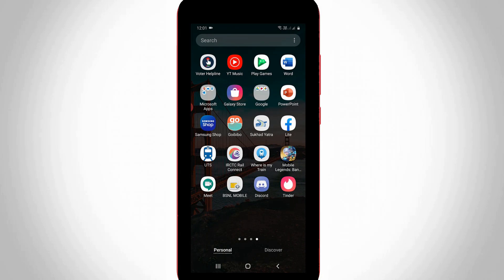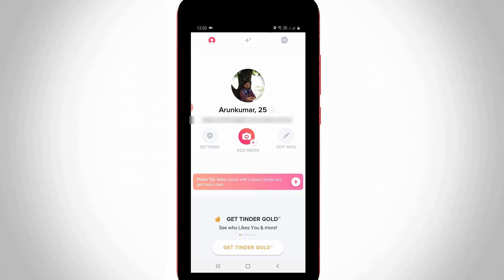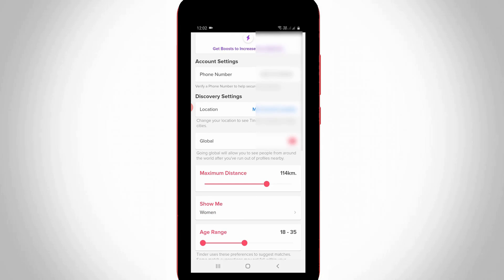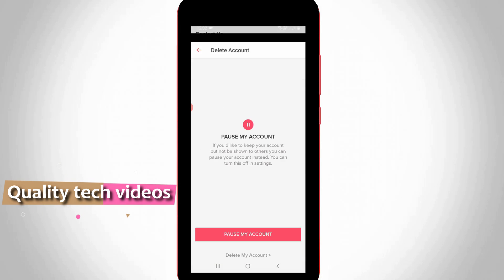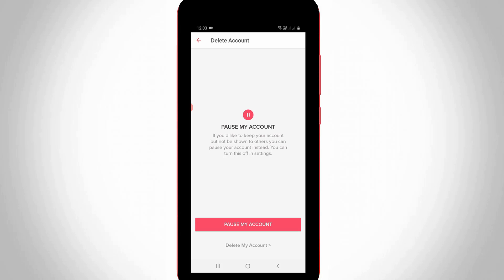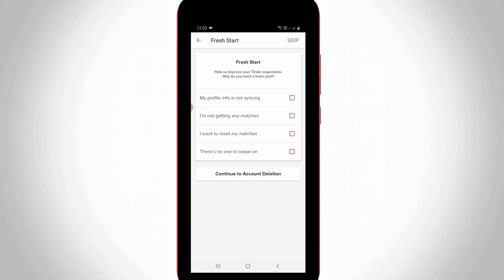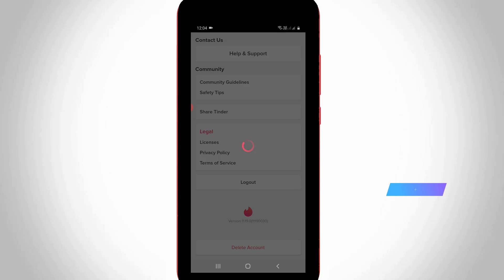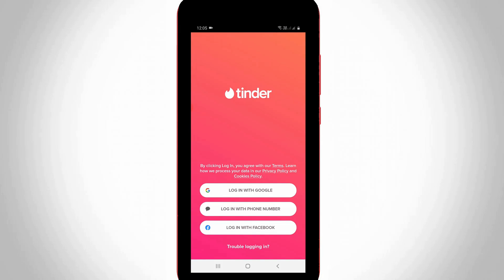How To Delete/Remove Tinder Account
This tutorial is about how to remove or delete tinder account.

Always use 2023 released new update of app on your devices like ios iphone and ipad also.

So after deleting account all your subscription like bumble boost and gold auto renewal payments are cancel in permanently.

Also do this steps if age restricted profile using your computer and stop all the subscriptions.

This video has english subtitle at same time tamil,hindi,telugu and malayalam region people's are can easily understand it.

how to deactivate tinder account completely :

1.Most of my viewer's are raising one question about how do i remove my tinder id after being banned?.

2.But if you done this process your account may be start over from the beginning.

3.Here i show the steps by using my samsung galaxy android phone.

4.At same time if you're accessing this online website or without app via your pc or laptop some setting location may be different.

5.So first of all open your mobile app and click to login your account details.

6.But friends without logging in is not possible.

7.Once your login process is completed and then press that first icon.

8.And it shows my profile informations,so here you can press "Settings" icon.

9.Now you can scroll down and then simply select "Delete account".

10.And they ask for do you want to pause or hide your membership or delete it?.

11.And this is for your choice,but if you select pause option your id is temporarily deleted.

12.Once your profile is disable,the payment is automatically going to turn off.